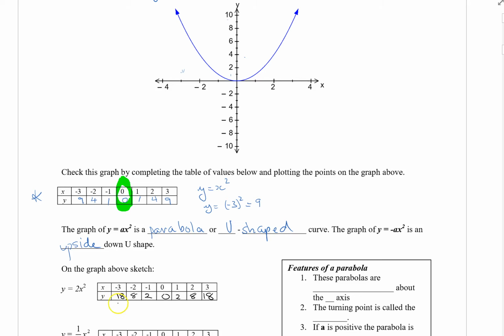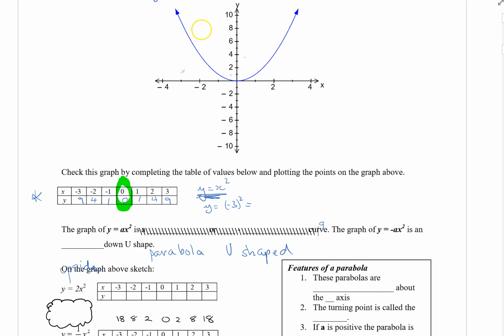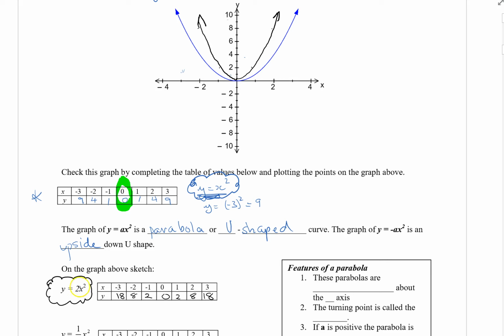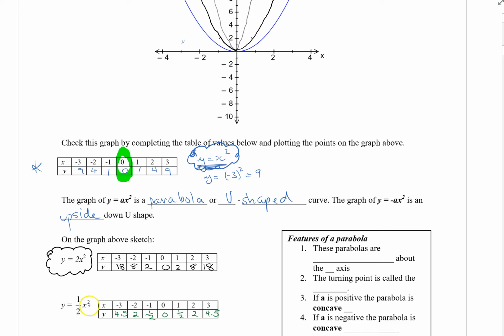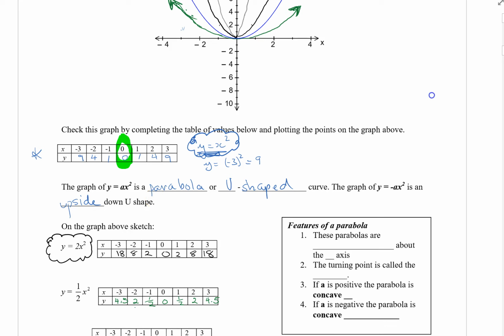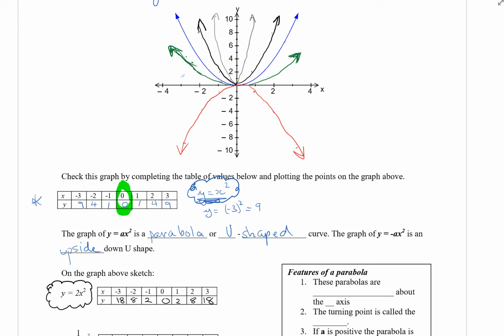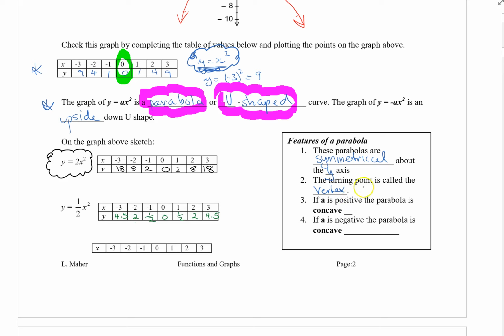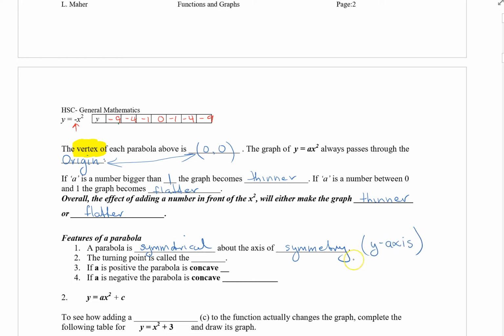Impact of 'a' on the graph of y = ax^2